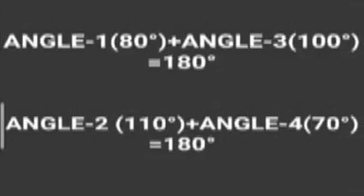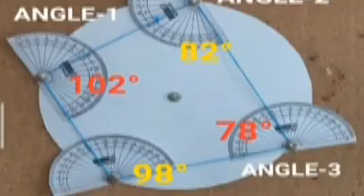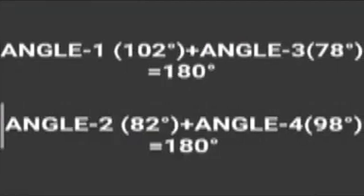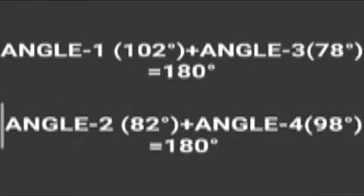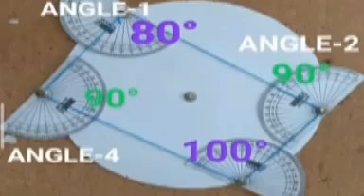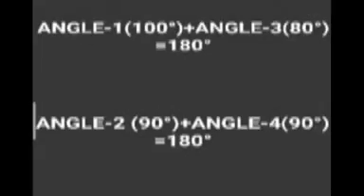Maths Toy Models Construction P1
Turn Waste Matrials into mathematical toy, Construction & Presentation by students

©All copyrights reserved to kv.no.1.palakkad &
content.creator.athens.asviivsa

Tools used.
1)ffmpeg
2)aae
3)videpad
4)wavepad
5)proshow
6)ap
7)blender

More Construction,DailyHacks, Lifehacks, Scifi contents